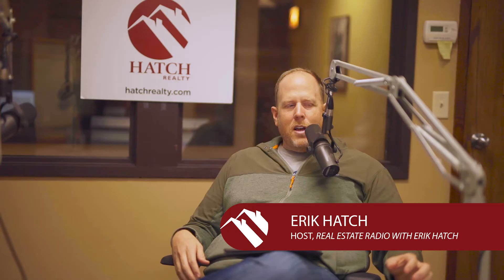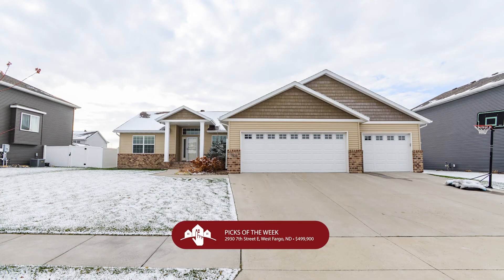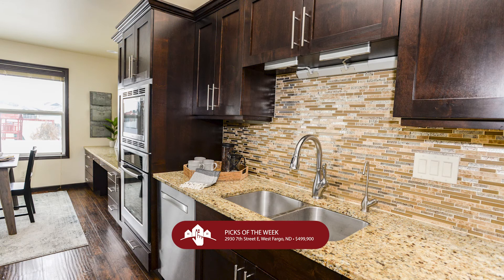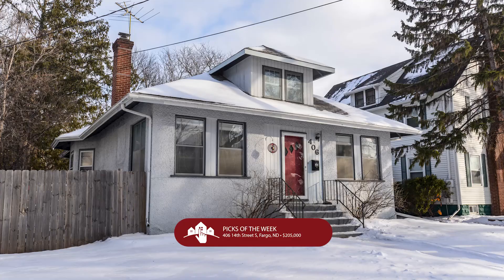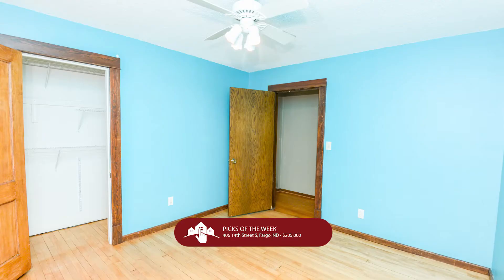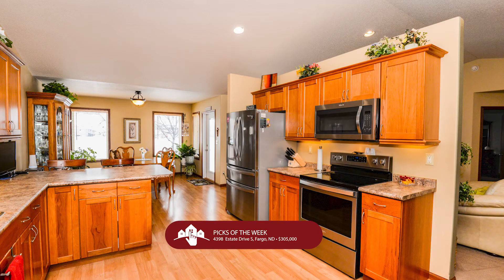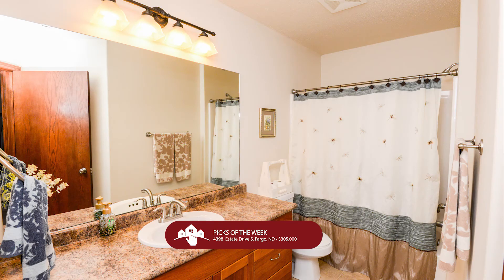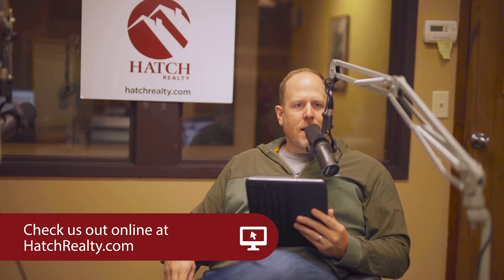Is One of These Houses Your Next Home?! Picks of The Week 2/14/21 Erik Hatch Real Estate Radio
Looking for homes in Fargo-Moorhead? Perform a Full Home Search

Considering selling your Fargo-Moorhead home?